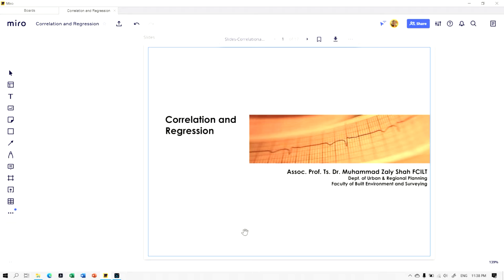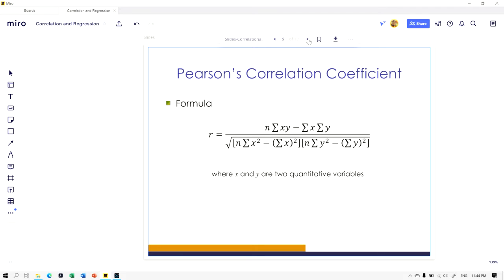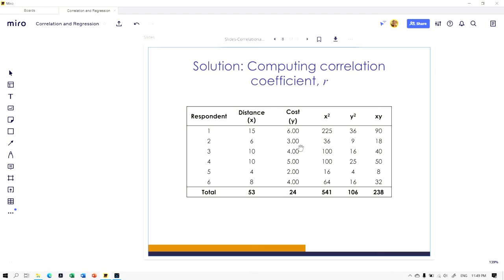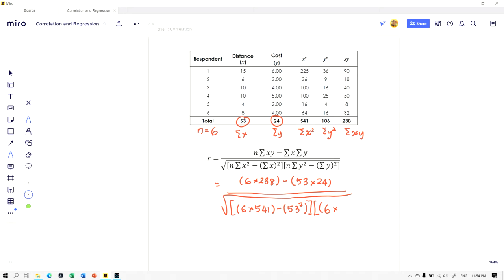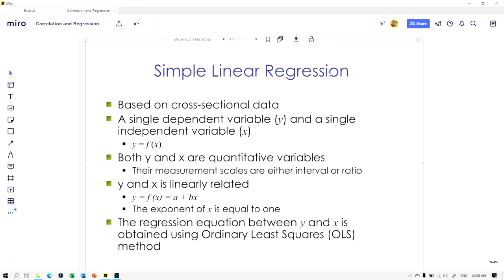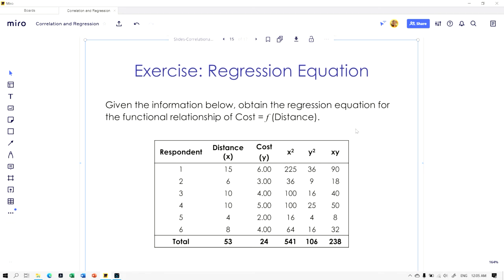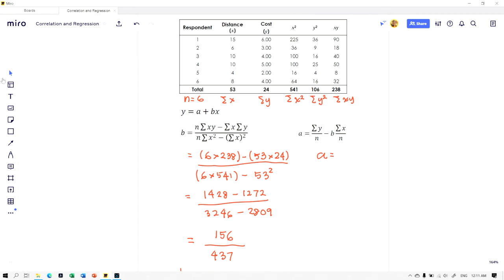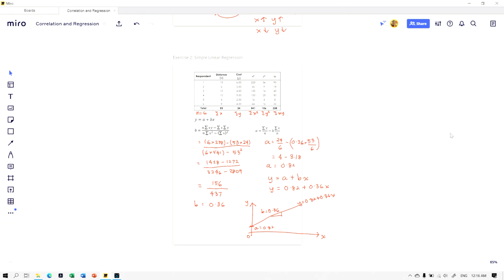Correlation and Regression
This video looks at how we measure the relationship between two quantitative variables using Pearson's Correlation Coefficient. Later, we will look at how to construct a Simple Linear Regression between a dependent variable and an independent variable.